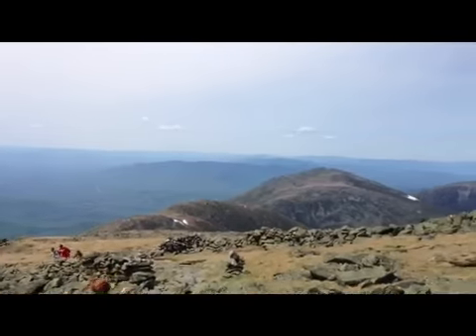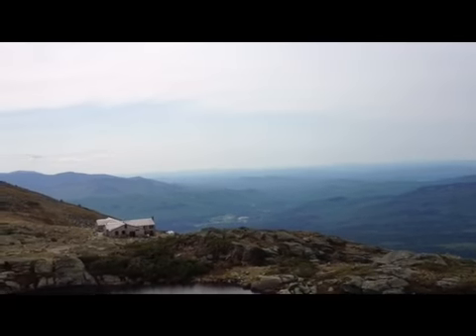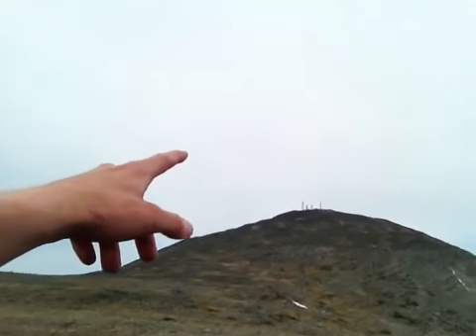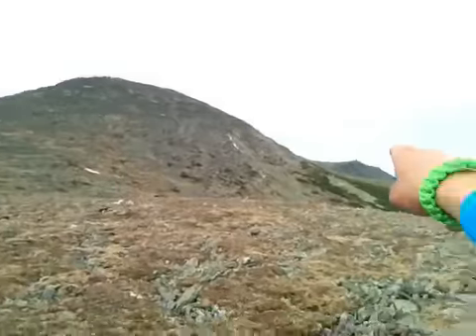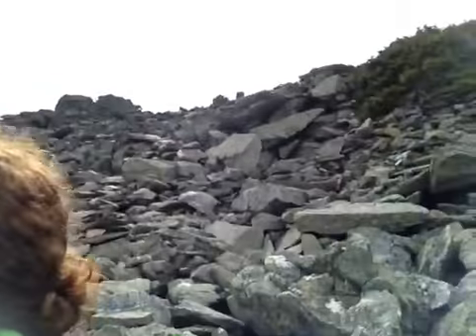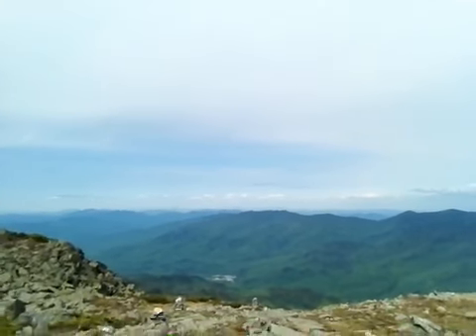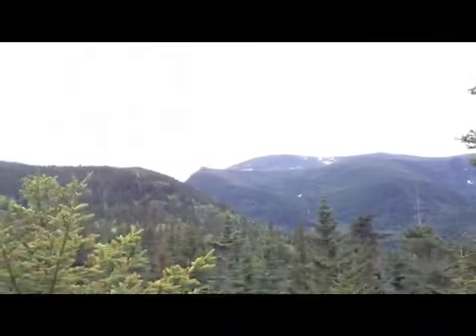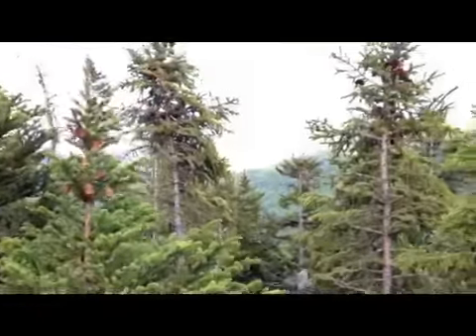This Biped descended Mt Washington (part 2)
It was a long way up, and it was a long way down.